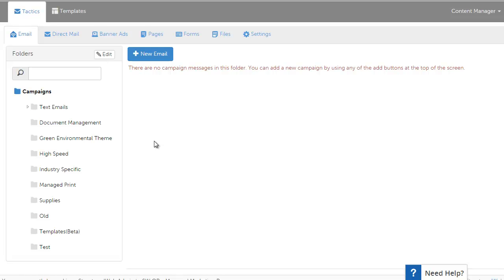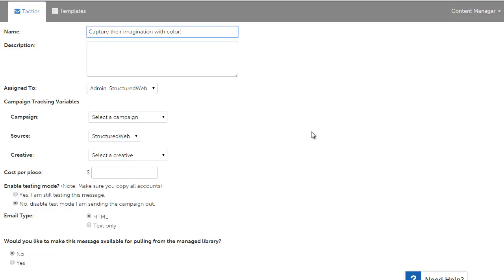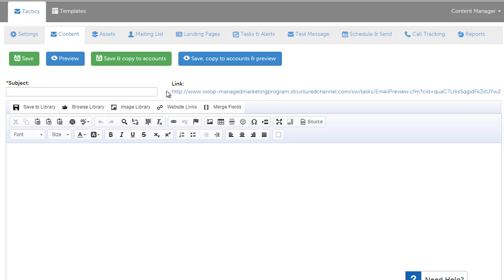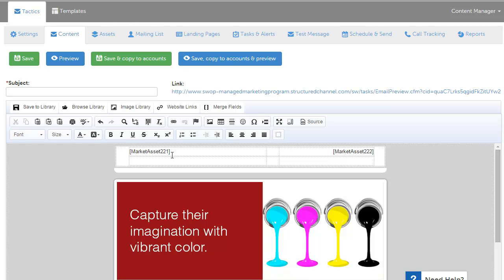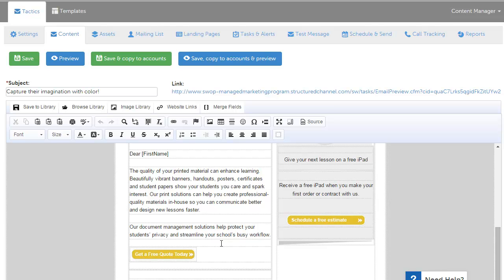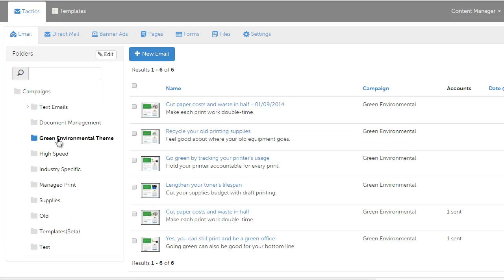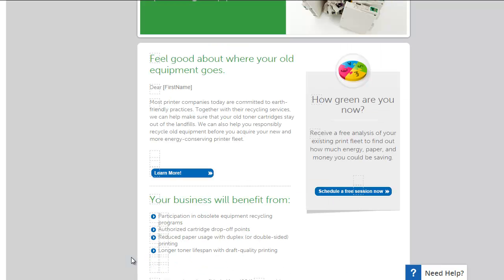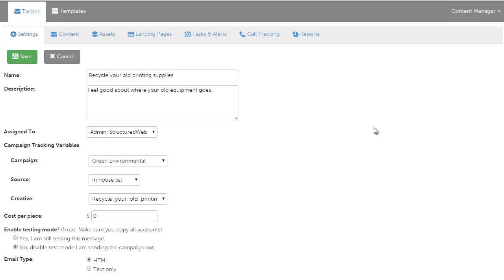Content Management - Create Co-Branded Emails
Learn to create co-branded emails for your partners in both our HTML and Point and Click editors.